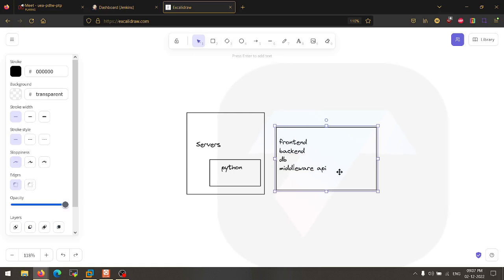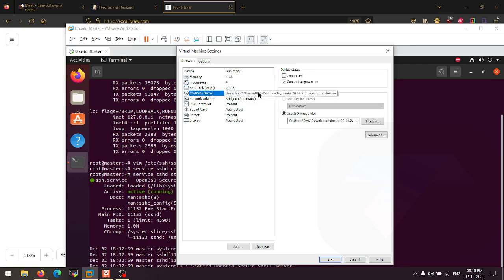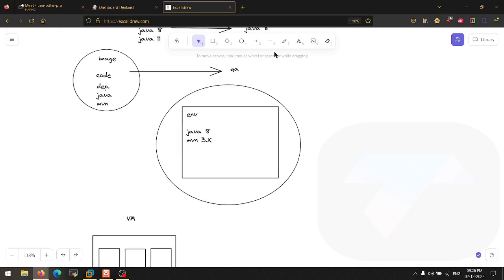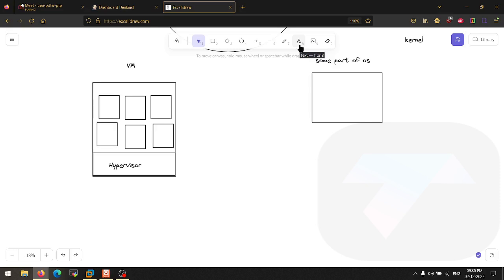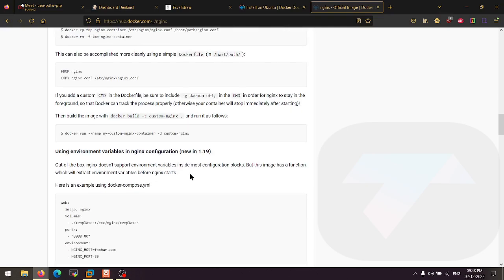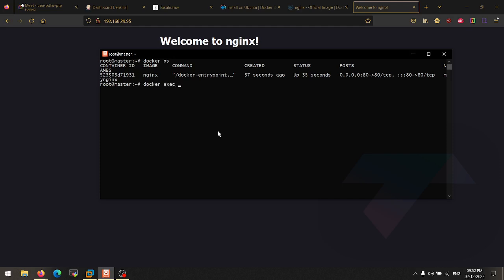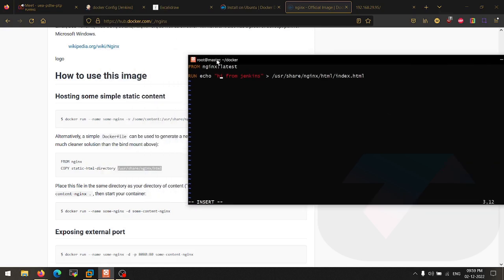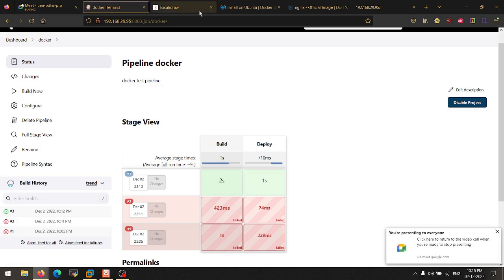Free DevOps Training Day 11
DevOps engineers write code to automate processes involved with software maintenance and deployment, including infrastructure management

Why DevOps ?
How to answer these questions in an Interview ?
Who should consider switching to DevOps ?